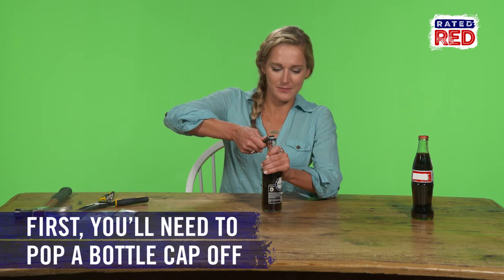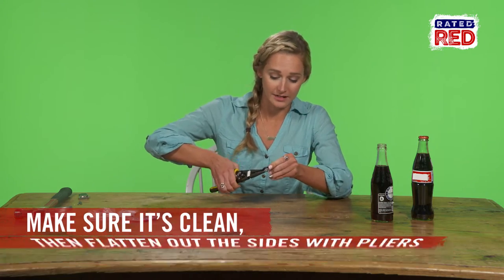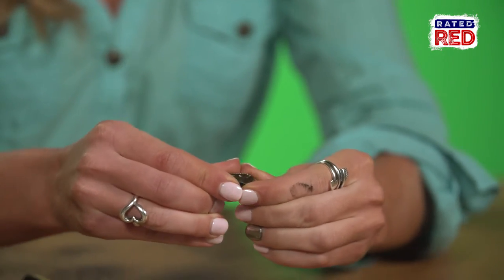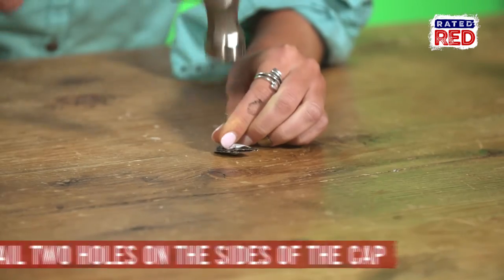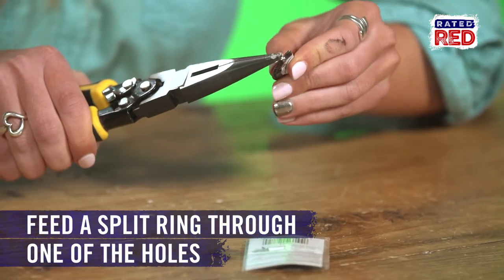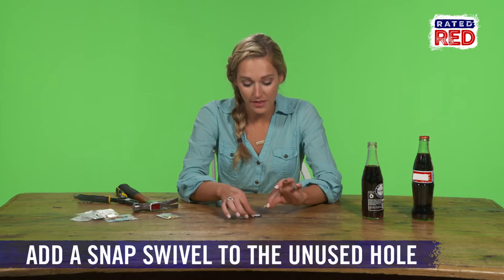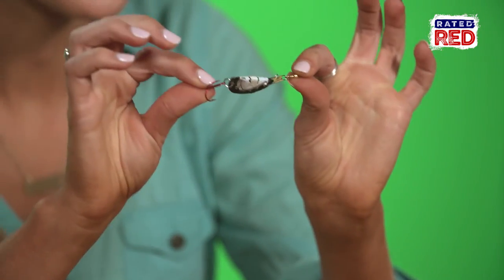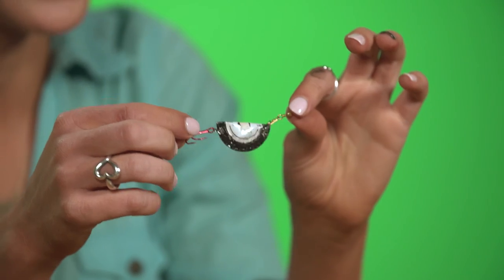How to: Bottle Cap Fishing Lure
This quick project will save you money. With just a few supplies and a few minutes of your time, you can make your own fishing lure. Here’s how.
Check this out!!!

PE - Paxton Elrod; IG - @paxton_elrod , Twitter- @paxtonelrod
RR - Richard Ryan; IG/Twitter- @RichardRyan